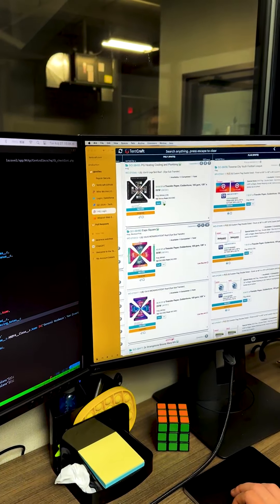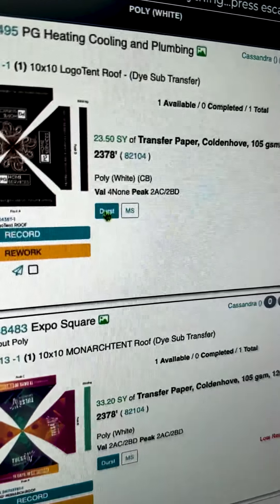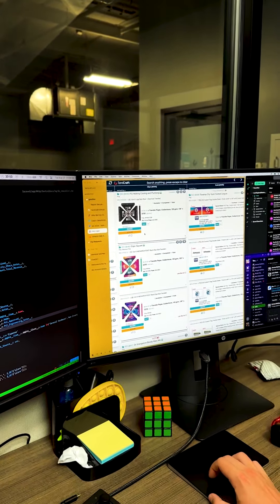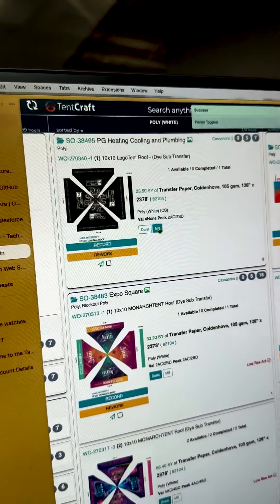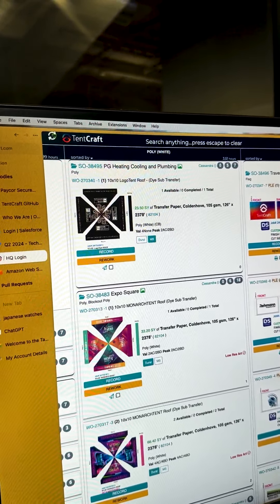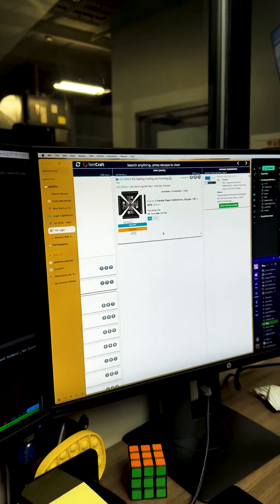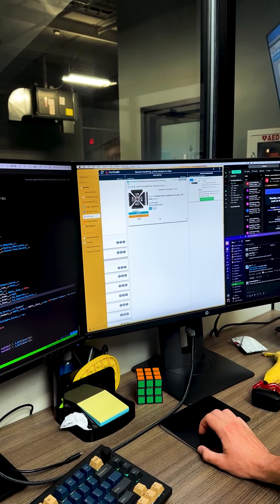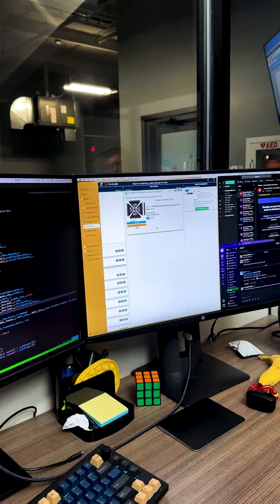Creation of MS Queue_ Tim_Lori_Alex C